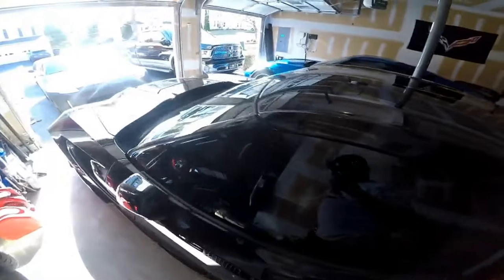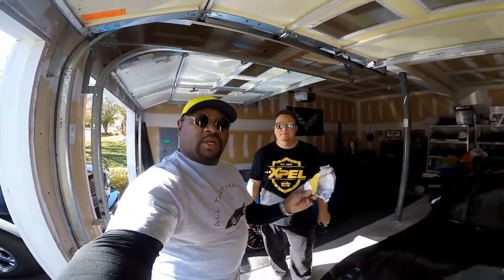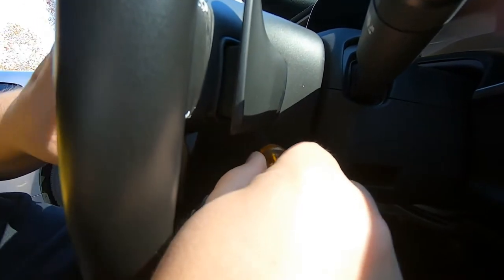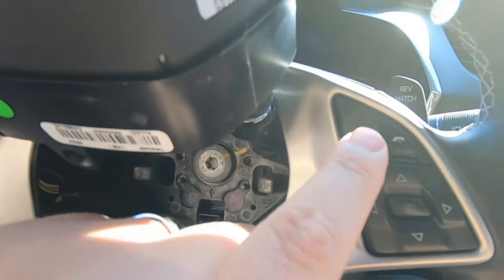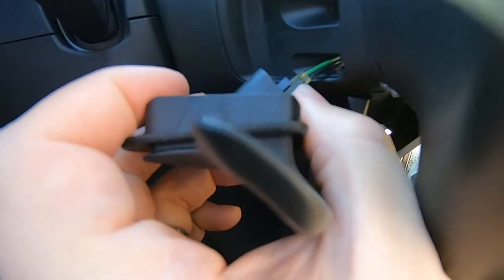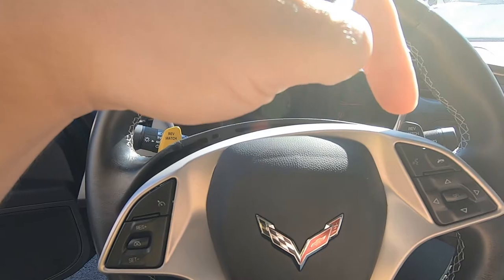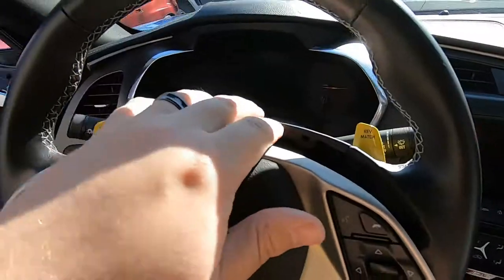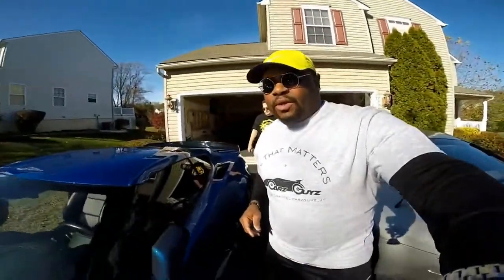Installing YELLOW rev match paddles on a C7 Corvette Z06! ZEUS gets an UPGRADE!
This is the channel where "All That Matters" is CarzGuyz.